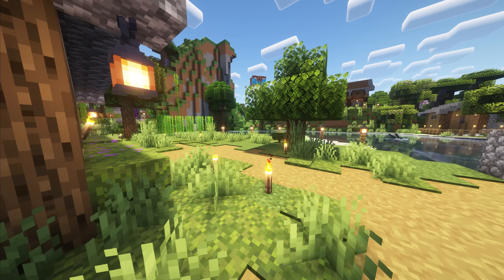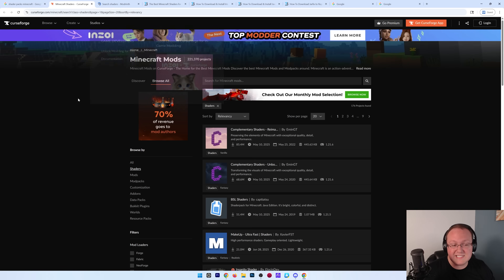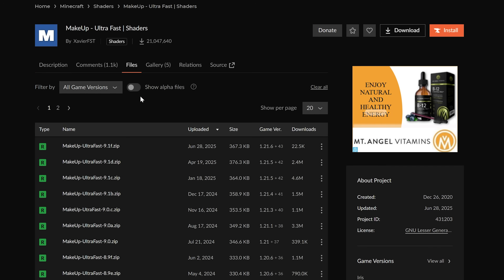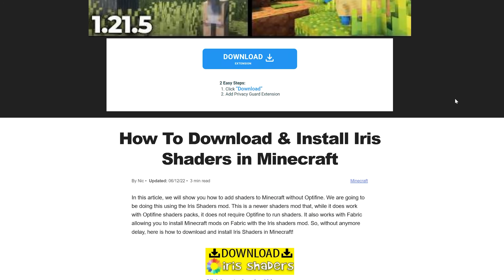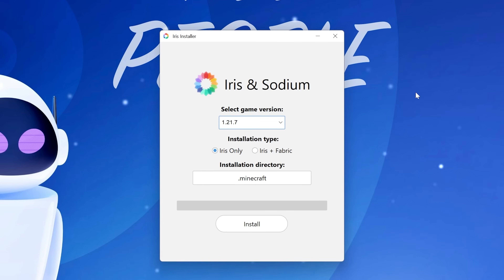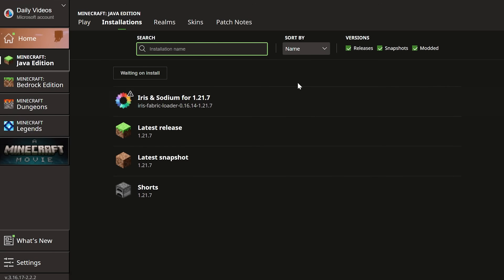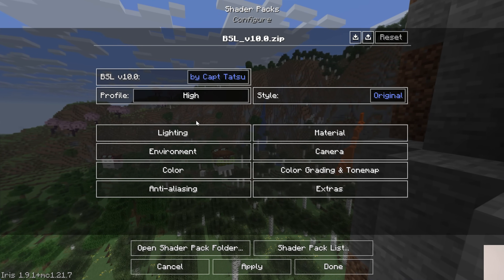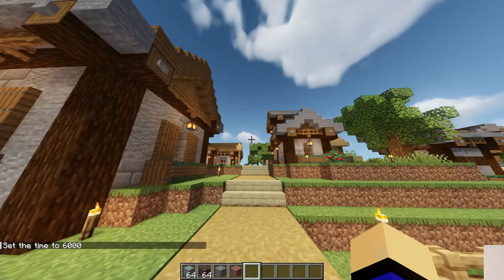How To Install Shaders for Minecraft PC (1.21.7)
Do you want to download shaders for Minecraft PC 1.21.7? If so, this video is the perfect video for you! It is our complete guide on how to install shaders for Minecraft 1.21.7 and start using them. We cover everything in this video, so let’s dive into it!

About this video: If you want to get shaders on Minecraft PC 1.21.7, you have found the perfect video. We show you exactly how to download and install shaders for Minecraft 1.21.7 including where to get shader packs, how to add shaders to Minecraft once you have the shader packs downloaded, and even how to change your settings with everything installed.

To get started, we will need to download some shader packs. These can be found by Google “Minecraft Shader Pack Download”. That will give you options on both CurseForge and Modrinth to download shader packs from. Any Minecraft shader pack you want will work with the shaders mod, and you can install as may as you want and easily switch between.

Next, we want to get the Iris Shaders mod. This is what we will be using to get things up and running in game. There is a link to Iris in the description above, and you can also Google “Iris Shaders Download” to find the download. Once you are there, download the Iris Shaders installer.

Open Iris Shaders with Java, select 1.21.7 for the game version and click “Install”. Iris Shaders will now install.

Next, we want to open up the Minecraft Launcher and play Minecraft using our Iris & Sodium Installation. You will always need to play Minecraft using your Iris Installation in order to use Shaders.

In Minecraft, you can now go to Options, Video Settings, Shaders. Then, drag-and-drop the shaders packs you downloaded into the shader packs menu. You can now click on the shader pack you want to use, click “Apply”, and it will activate. You can change your shader settings using the “Shader Settings” button at the bottom of the screen.

At this point though, you now know how to download and install shaders for Minecraft PC 1.21.7. If you have any questions, let us know in the comments and be sure to give this video a thumbs up and subscribe to the channel if you haven’t already. It really helps us out, and it means a ton to me. Thank you very, very much in advance!